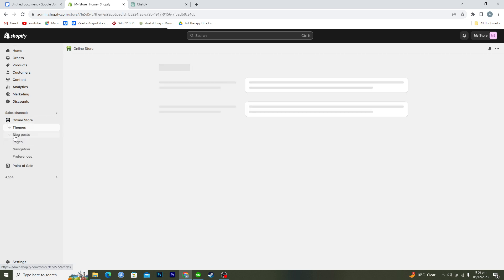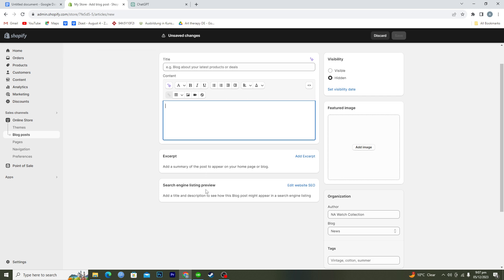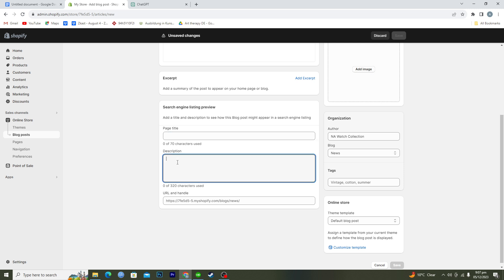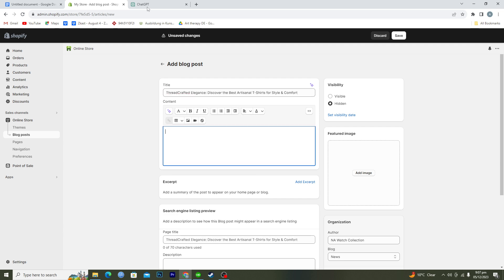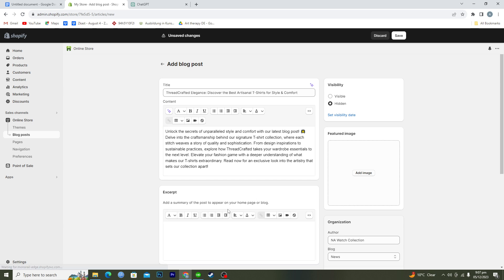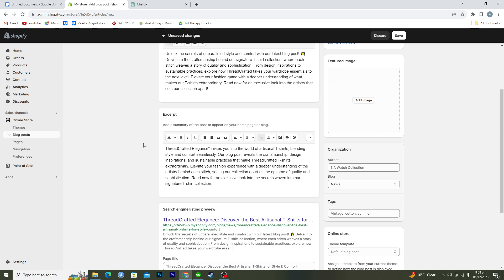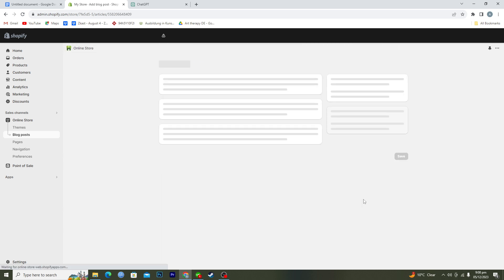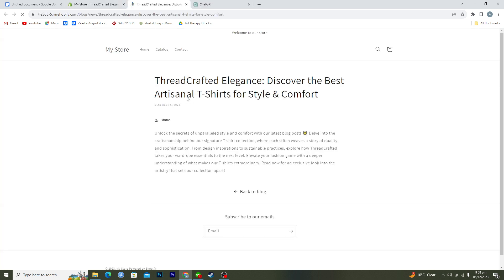How To Create A Blog On Shopify And Write Effective Blog Posts (2024)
shopify shopifydropshipping Learn how to Create a blog on your Shopify Store.